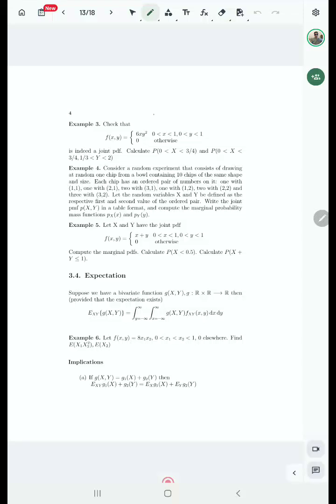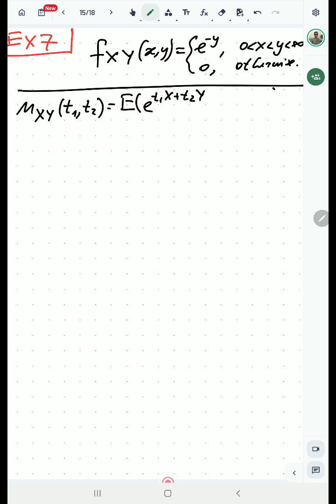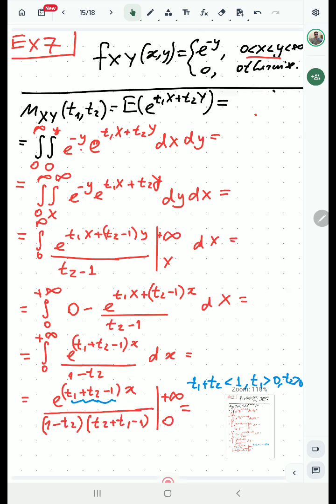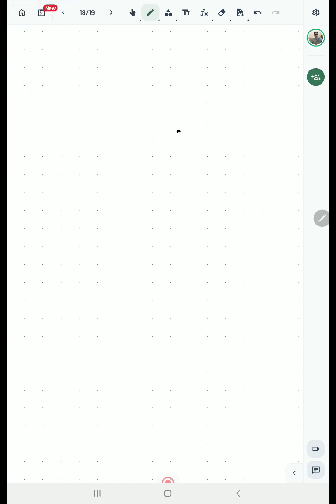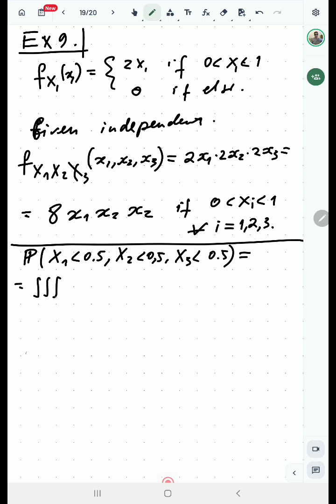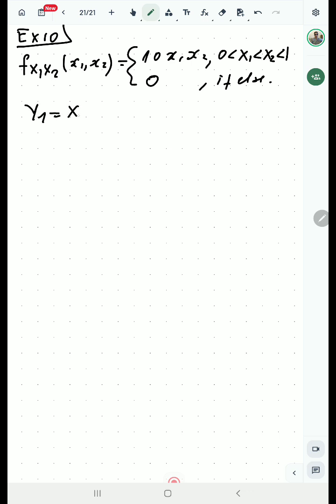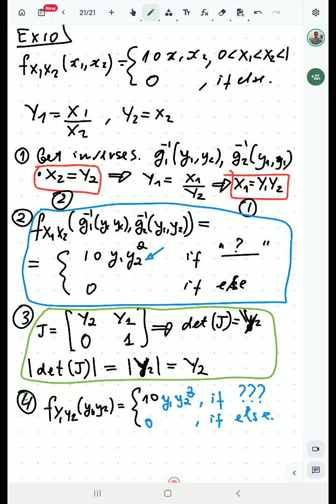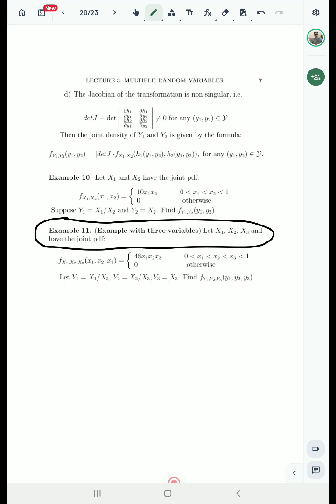Lecture 3 - Mutliple Random Variables - Part II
The lecture is based on the notes of Professor Patrick Gaule